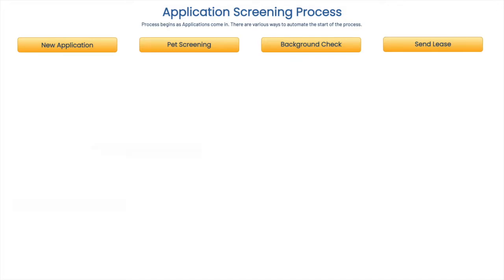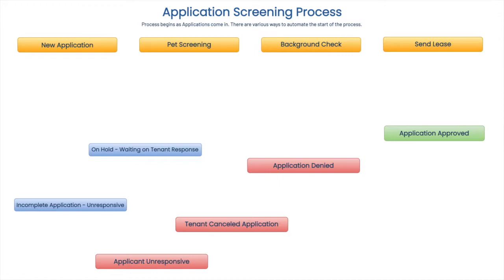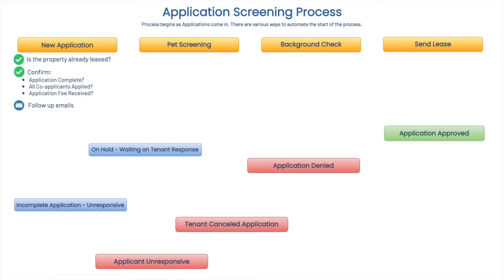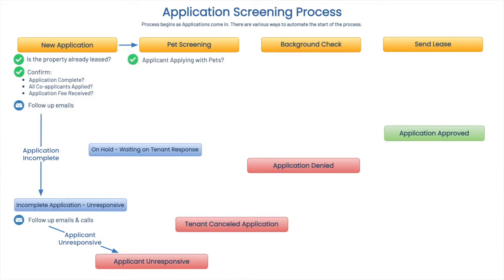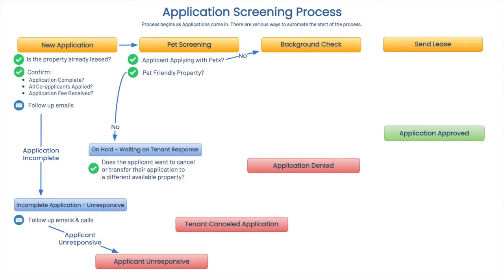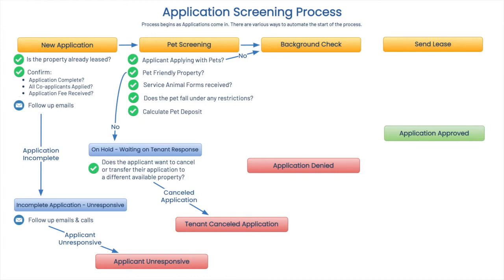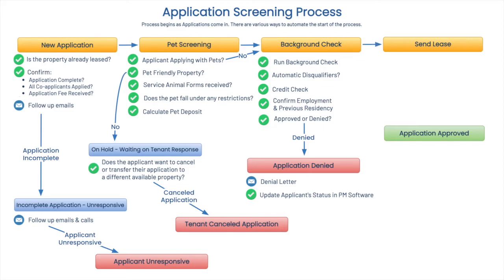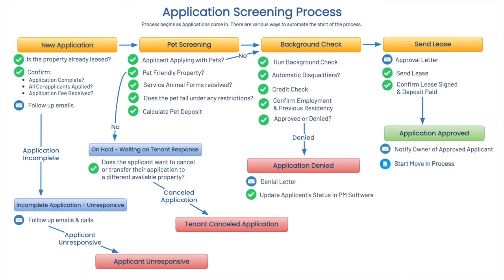PM Processes: Application Screening Process Overview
The Application Screening process begins when a property is listed as available to rent and applications have started coming in.

But what does this process entail? How does it flow? This video gives an overview of LeadSimple's application screening process template, along with tips and tricks on how to automate the process and improve your customer experience throughout the process.

(Note also that our process templates give a great starting point, but they are fully customizable so you can make them fit your processes. You can also create unlimited custom processes from scratch.)